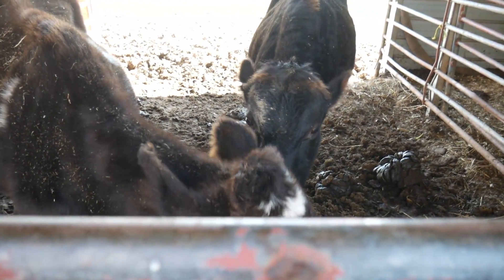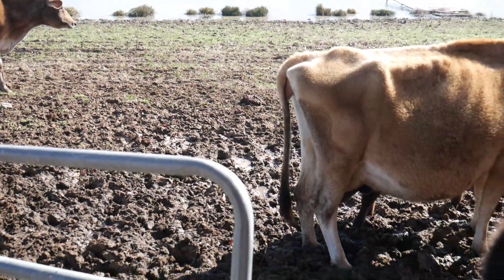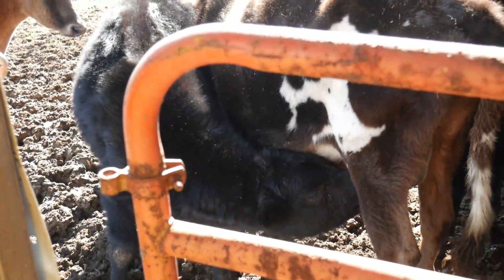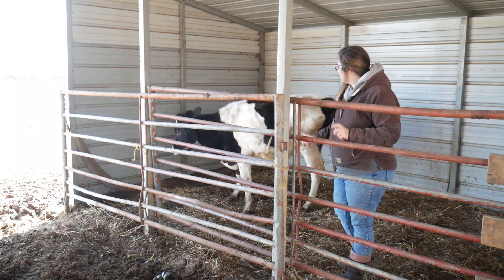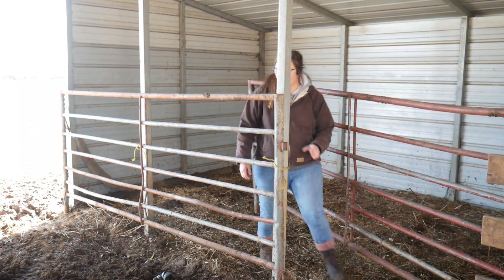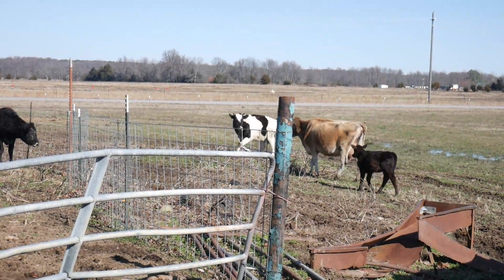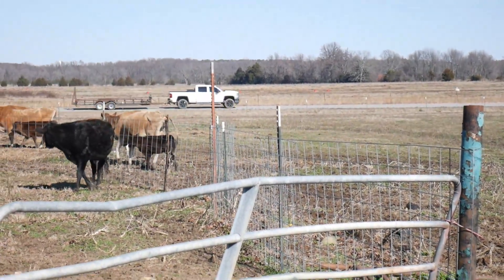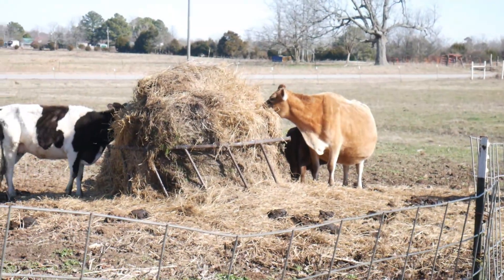It's Independence Day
Come along as we show you Miracle's first day of freedom after her near death experience.